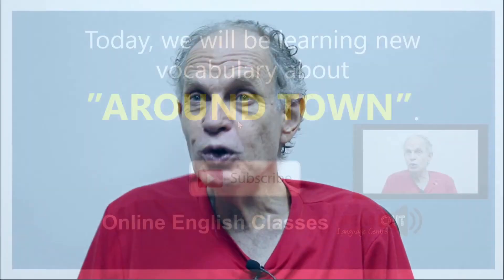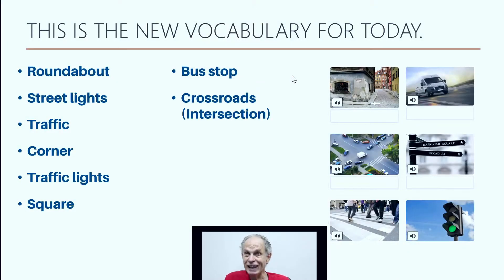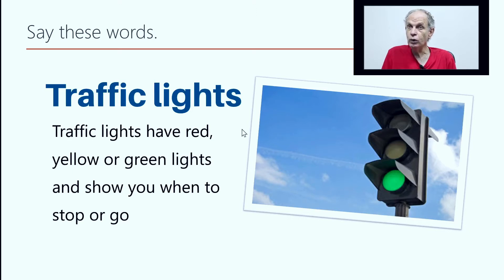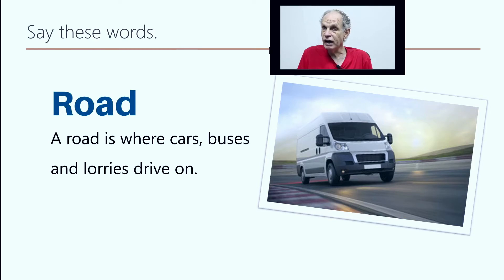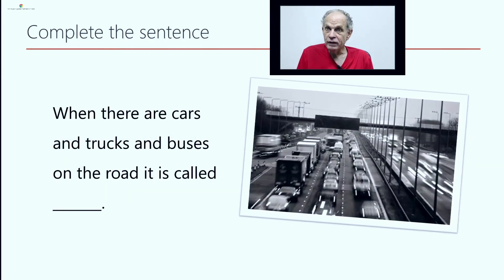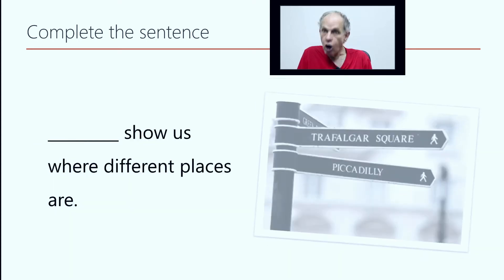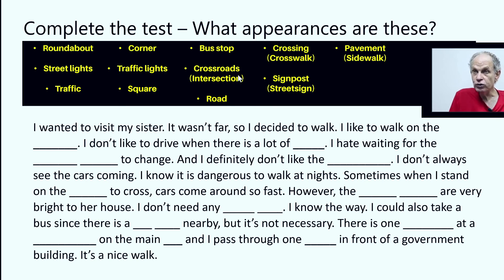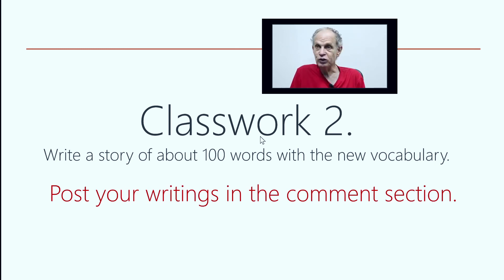Around Town (Entertainment) - English Lesson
Today's topic is about "Around Town".

In this video, you will find activities to help you learn and understand the meaning, pronunciation, and spelling of new words on the topic, Around Town.
Learning new words about Around Town will help you improve your language level and communicate in English confidently and effectively when getting around town. Now, let’s learn new words!
This English study is British English. The words in parentheses () are the American ways to say them.

VOCABULARY LIST & PHONICS
• Roundabout
• Street lights
• Traffic
• Corner
• Traffic lights
• Square
• Crossroads (Intersection)
• Bus stop
• Road
• Crossing (Crosswalk)
• Signpost (Street sign)
• Pavement (Sidewalk)